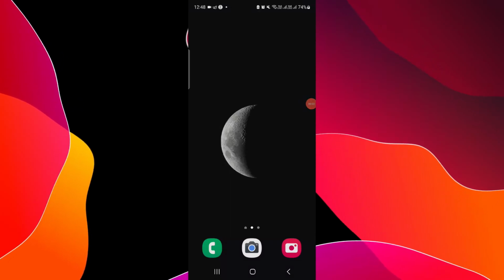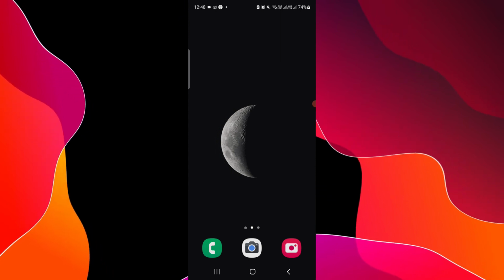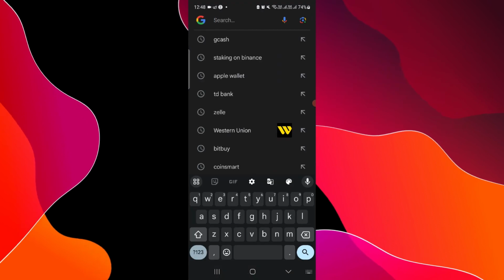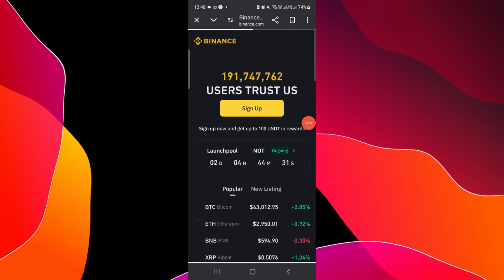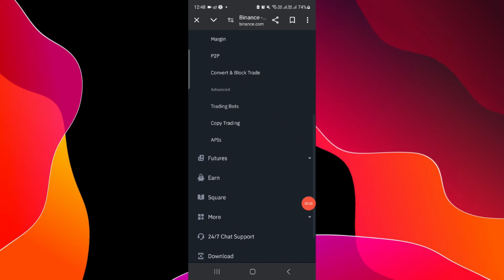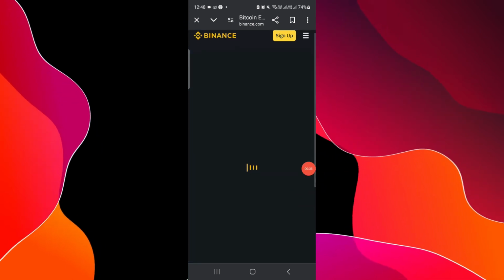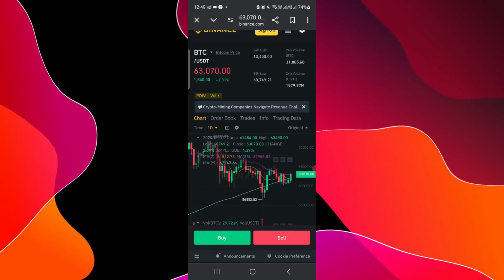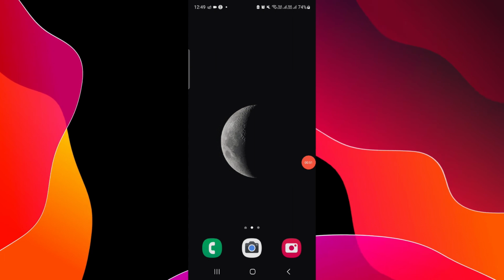How to Set Stop Limit on Binance !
Learn how to set stop limit on Binance to avoid losses now! This step-by-step guide will show you the essential skills needed to protect your trades and maximize profits. Whether you're a beginner or an experienced trader, understanding how to set stop limits can significantly enhance your trading strategy. In this video, we'll cover everything you need to know about setting stop limits on Binance, including practical tips and tricks to ensure you're making the most out of your investments.